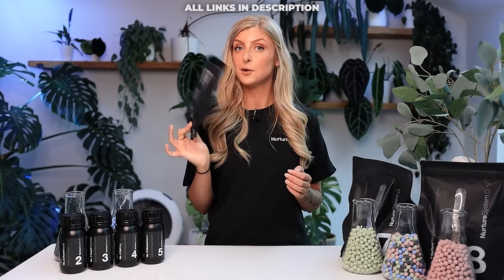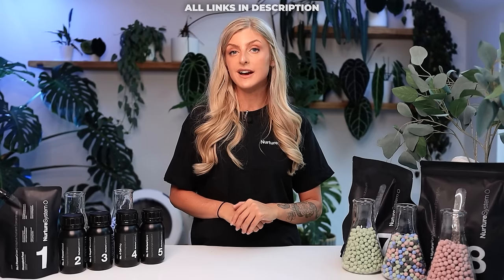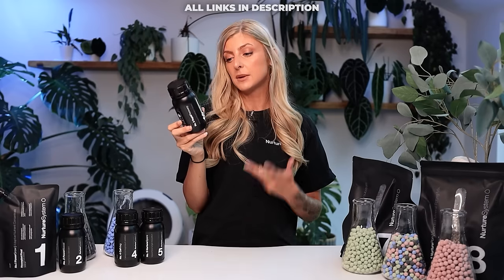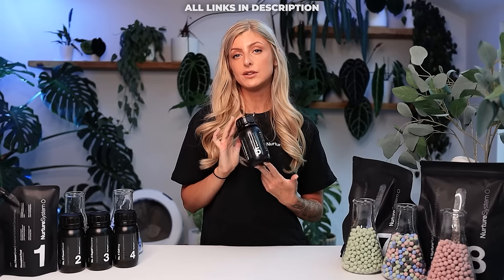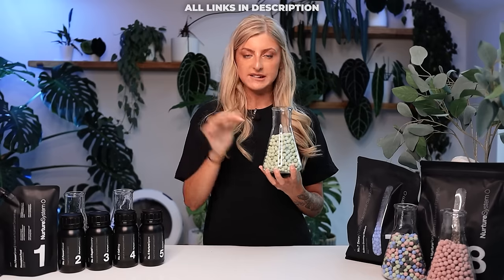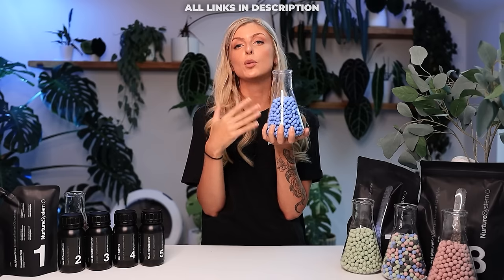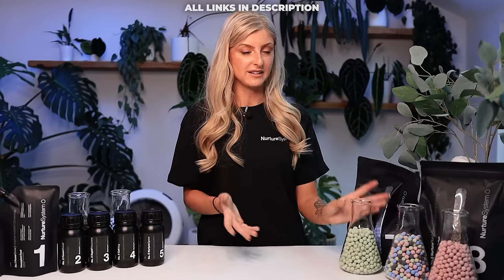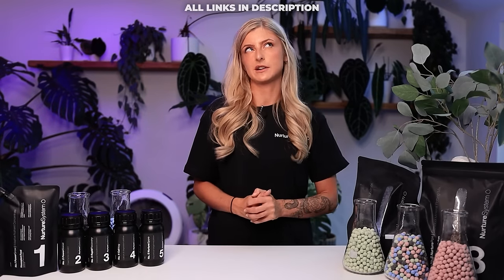The BIG NurtureSystem Launch!!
BUY THE RANGE!